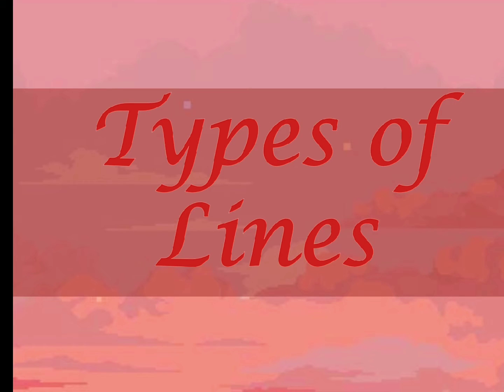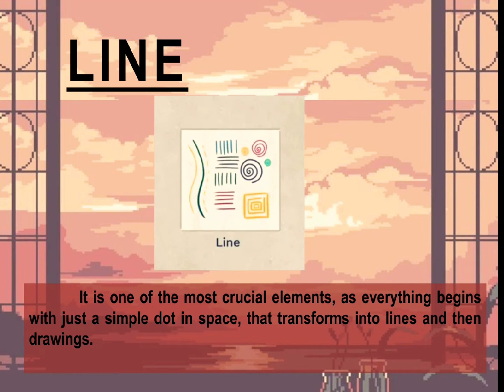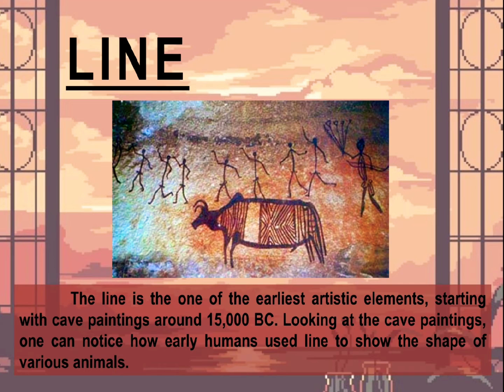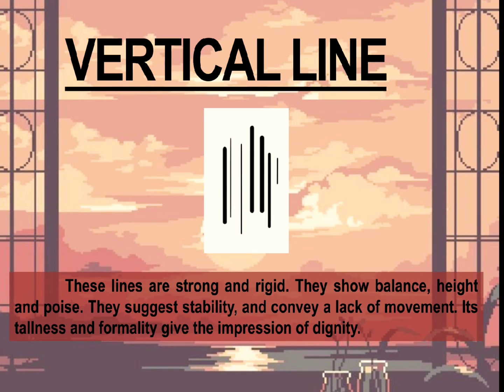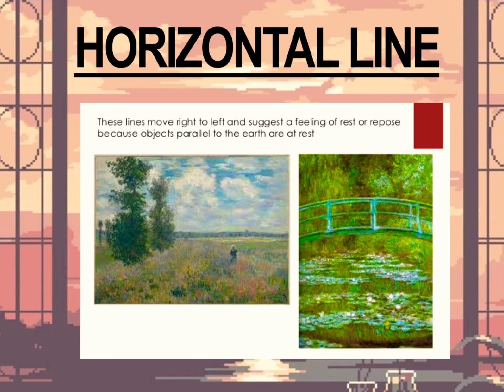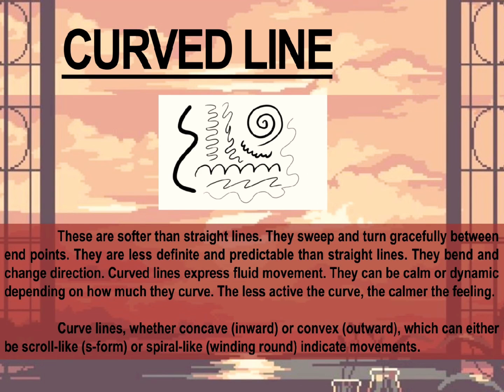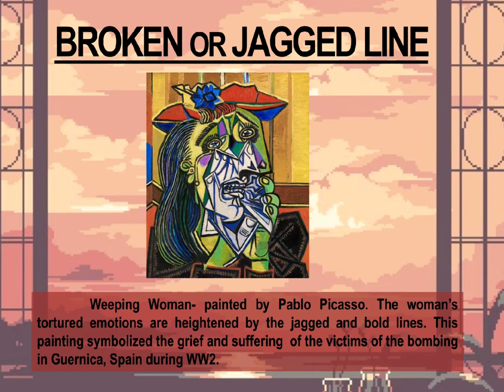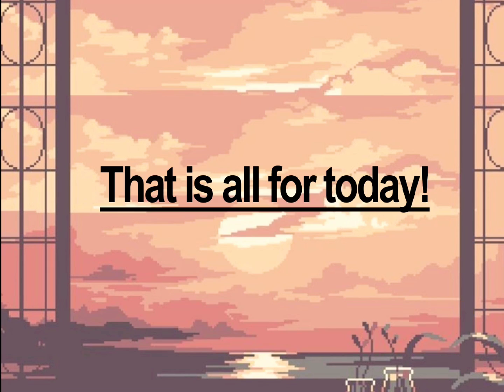Types of Lines_ArtsApp